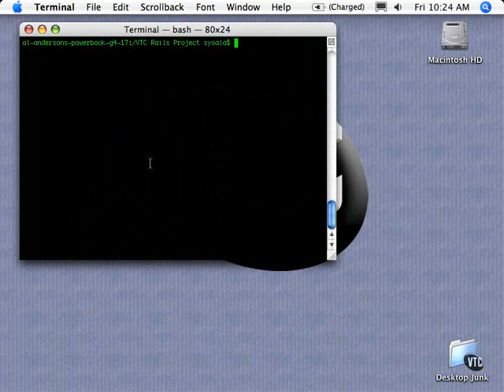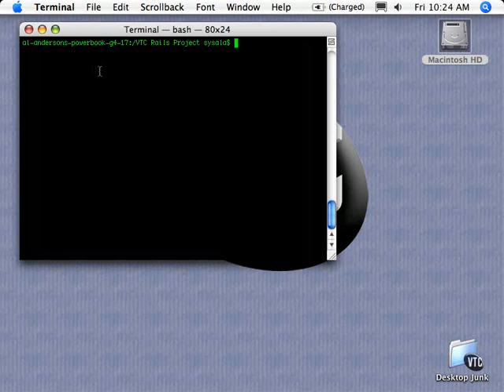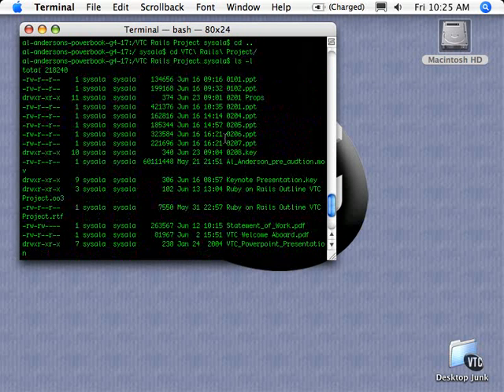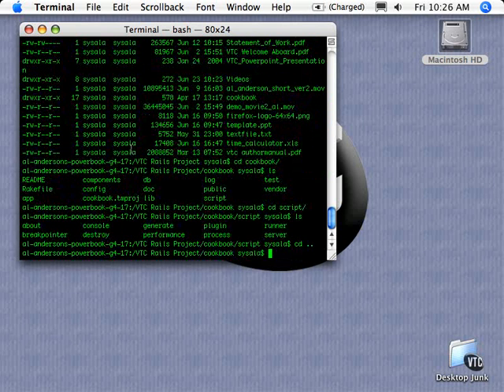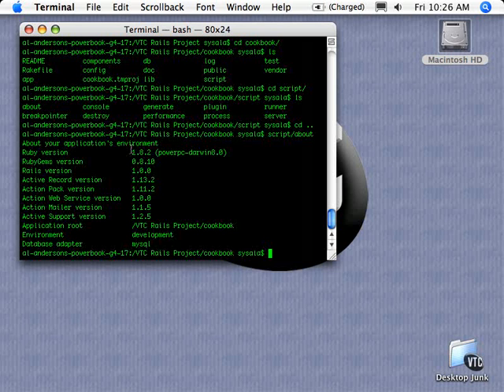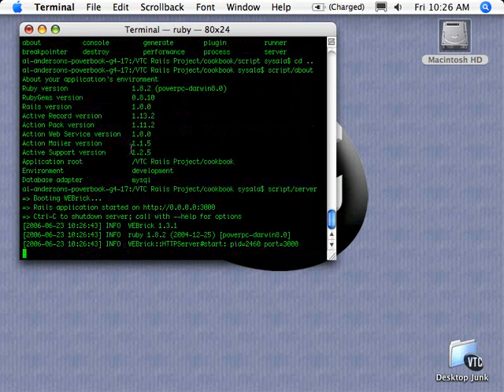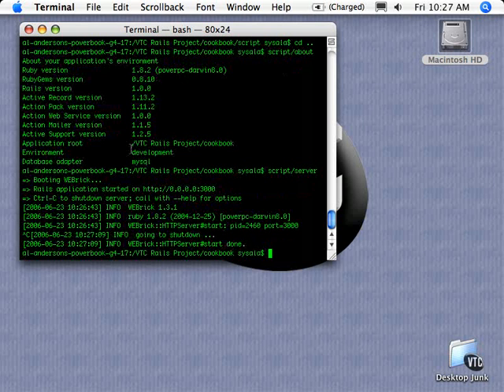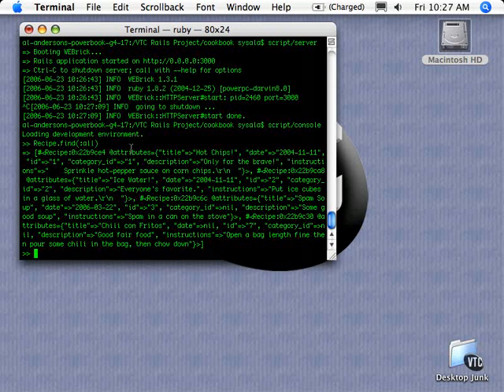Ruby On Rails